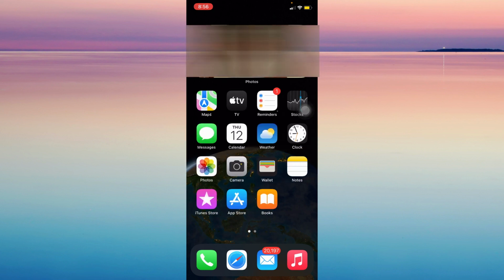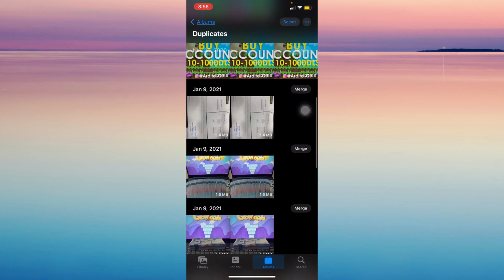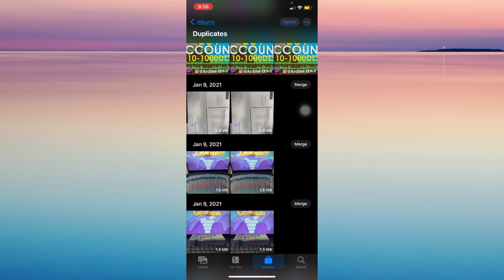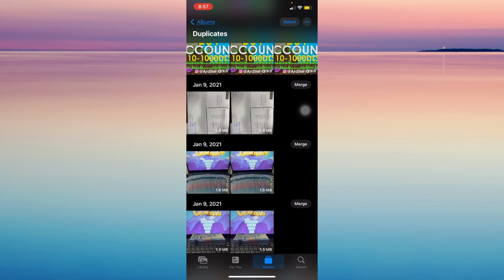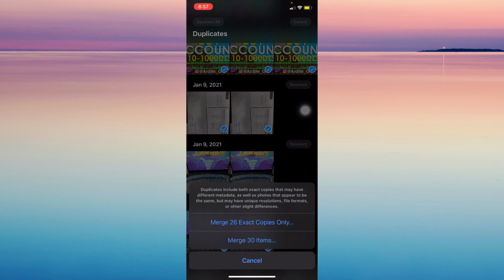How to Delete Duplicate Photos on iPhone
Find out how easy it is to duplicate photos on Iphone with this step by step tutorial.